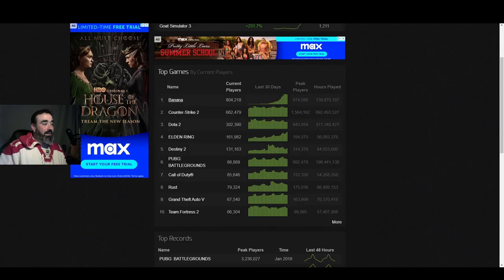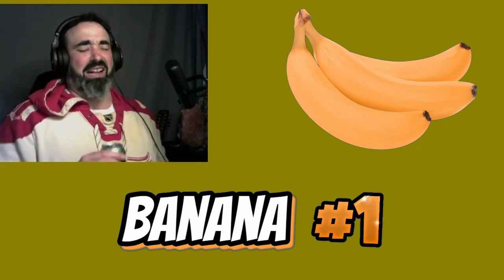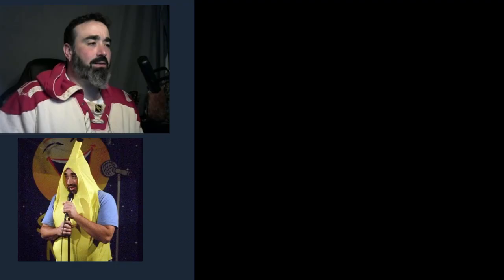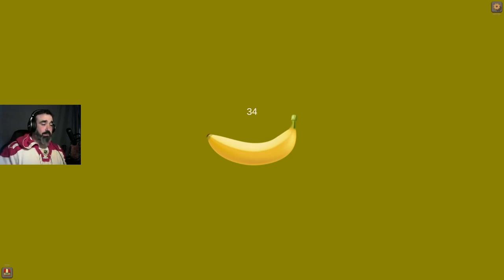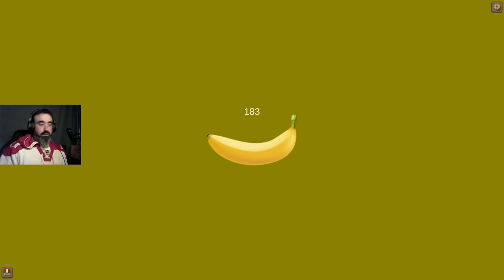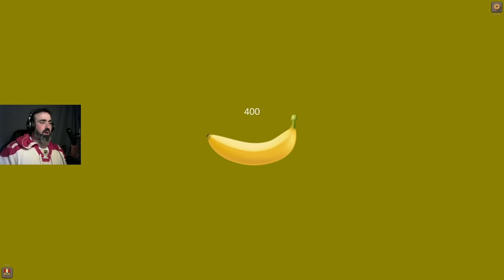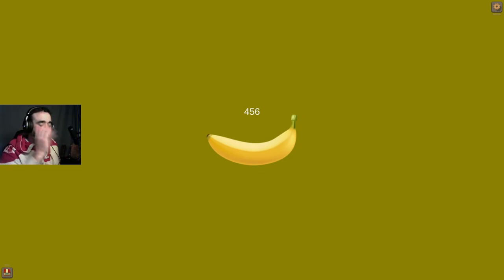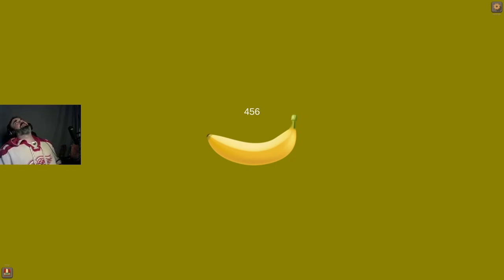BANANA Game Beats Counter Strike 2 on Steam Charts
I had never heard of this game before. I am surprised that it had more players on Steam Charts at one point. Genuinely this took me off guard, I am normally very guarded. I don't even know what to say about this game hahahaha, you click the Banana. Looking into it a bit more it would seem to be a scam type game. The @thespiffingbrit did a video on it, so it should be a good one to check out after my terrible one.